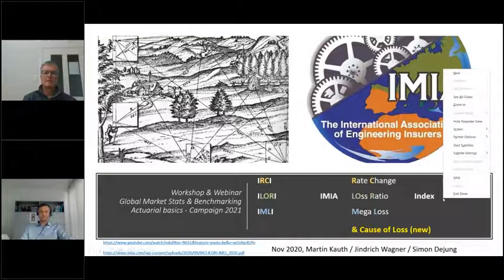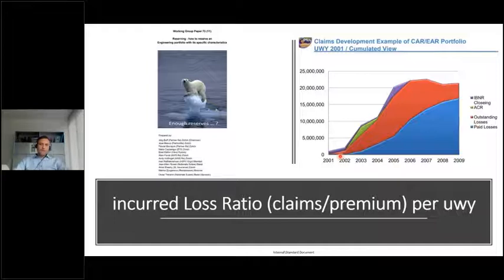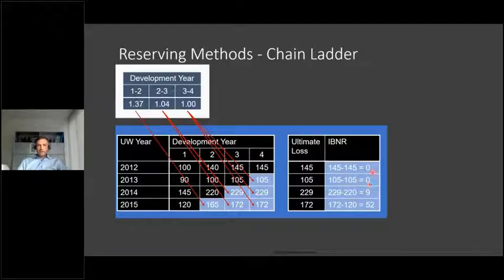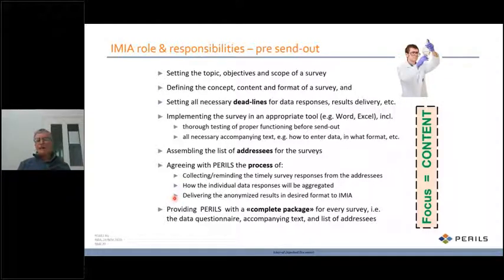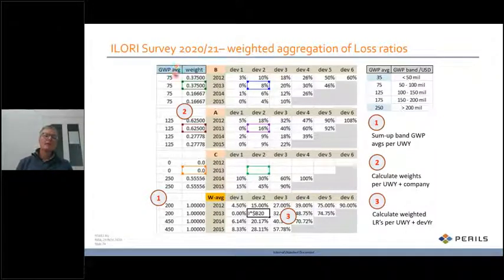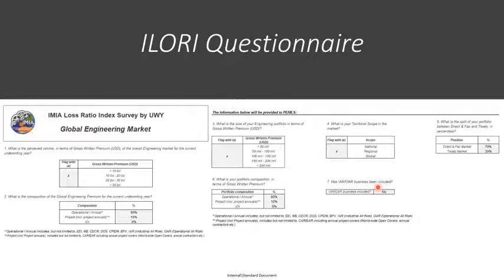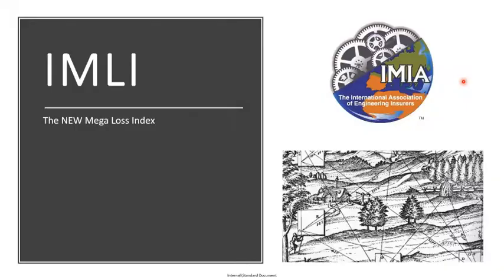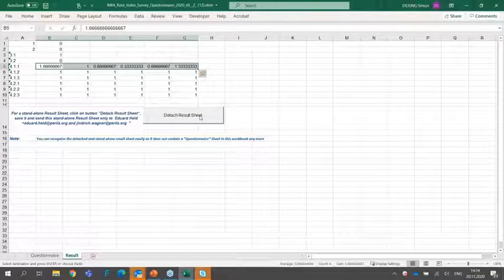Global Market Stats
Following the IMIA conference held on the 15th of September, this is the workshop for the Global Market Stats and Benchmarking